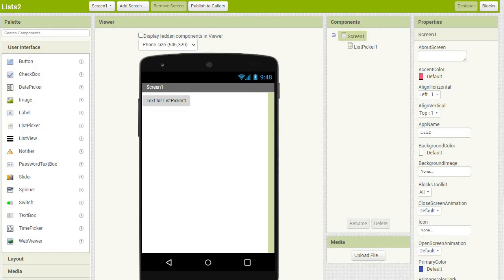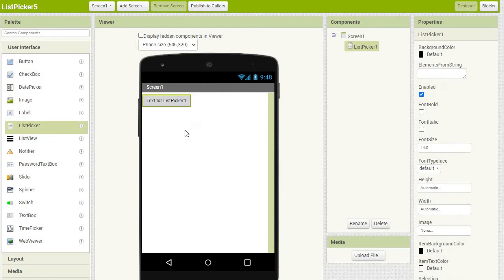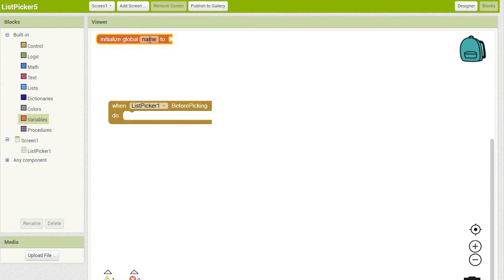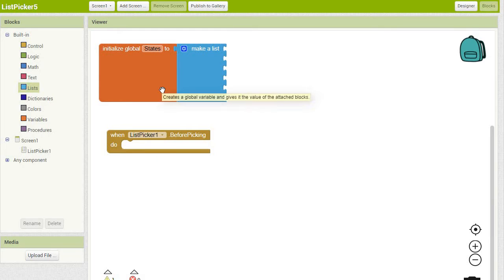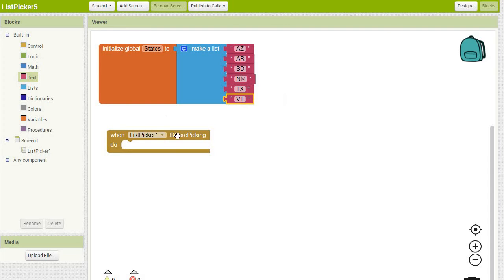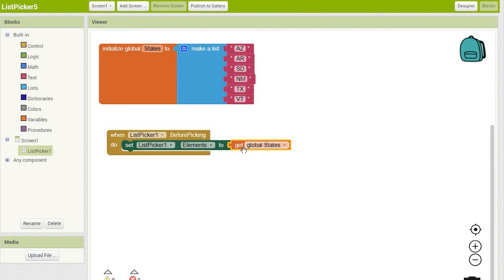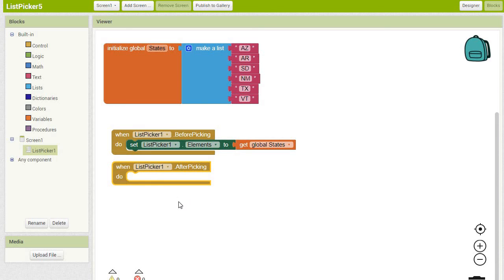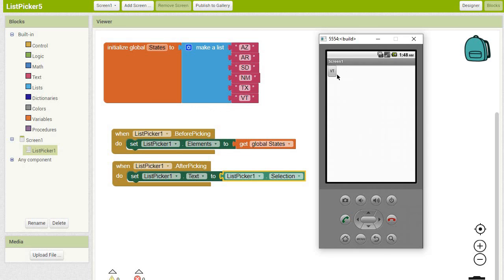07 Build a List Picker App (User Input Made Simple)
Master user interaction by creating an app that responds dynamically to selections. This lesson introduces lists, choices, and clean UI design for better user experiences.